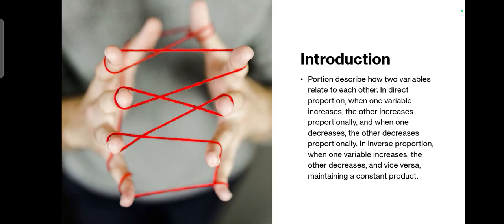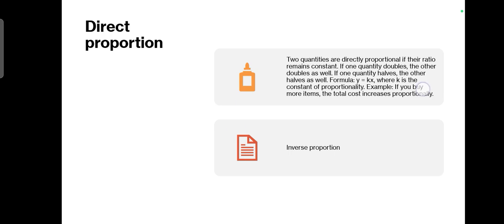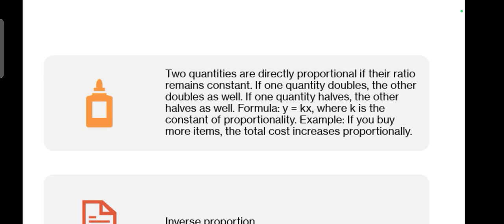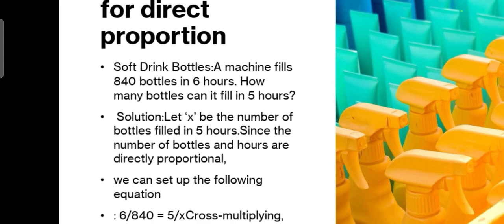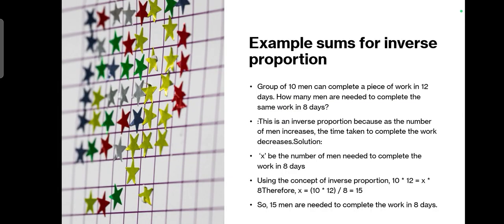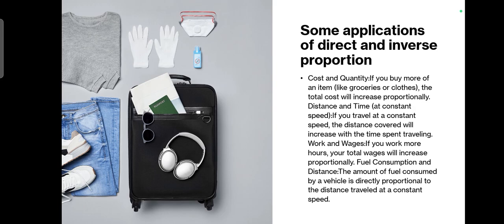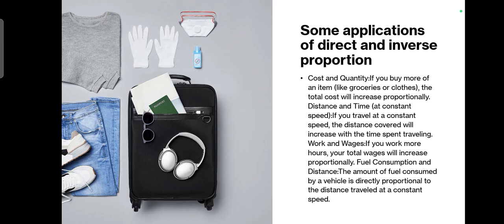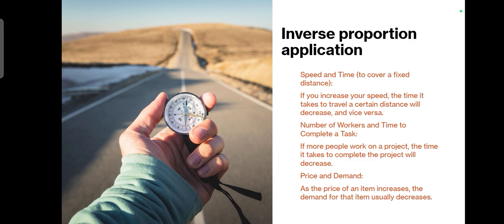Direct and inverse proportion